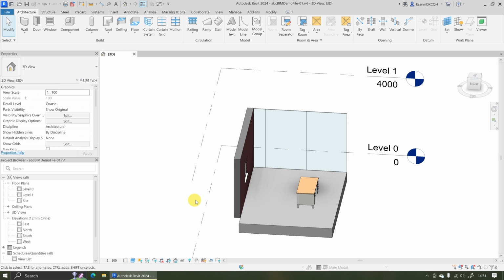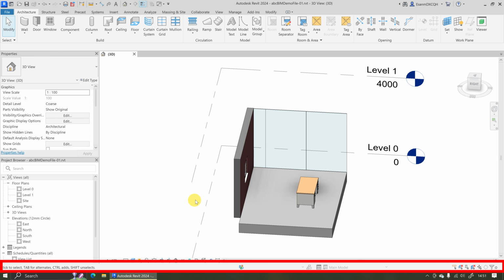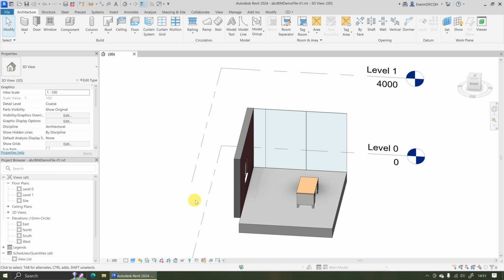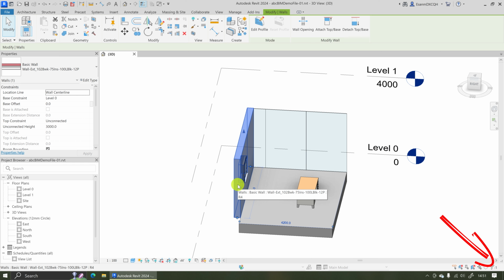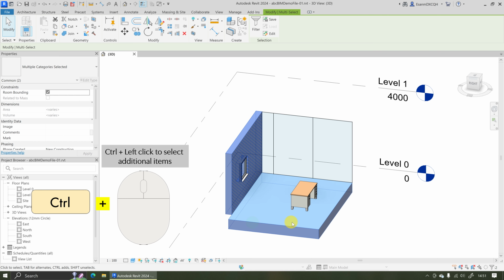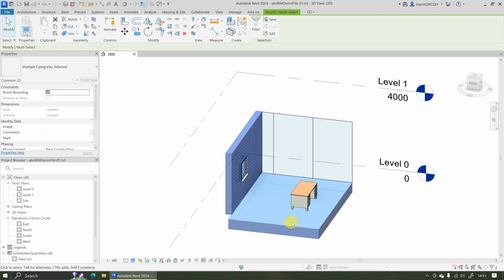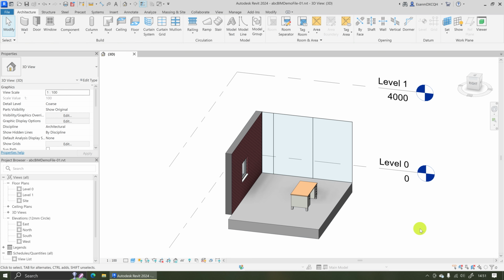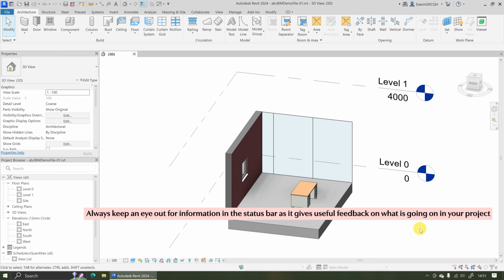Revit Tutorial for Beginners: Part 9: -Understanding the Status Bar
Understanding the Revit's status bar